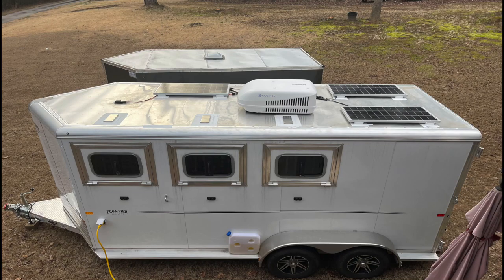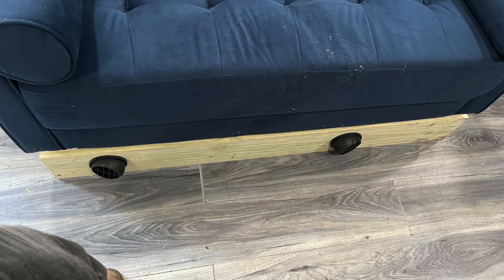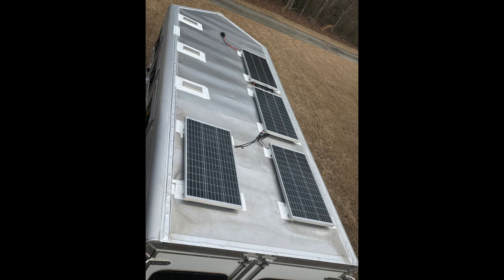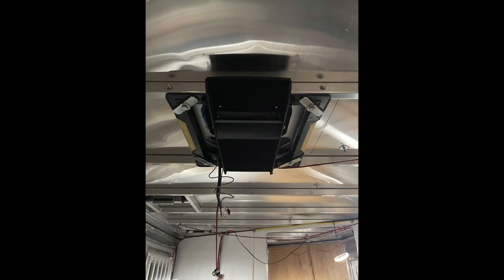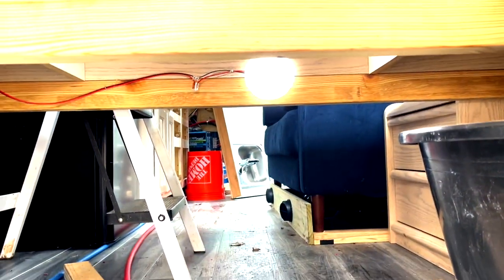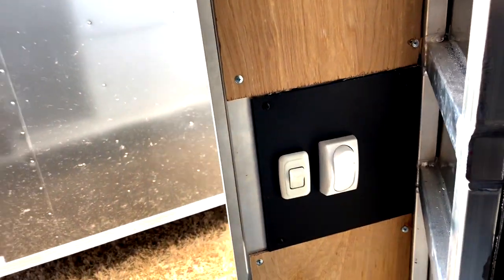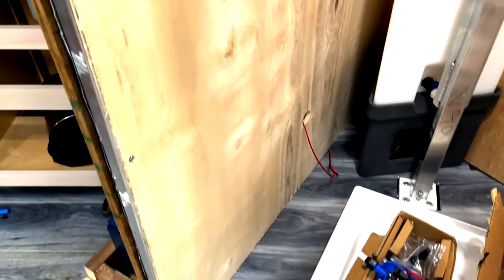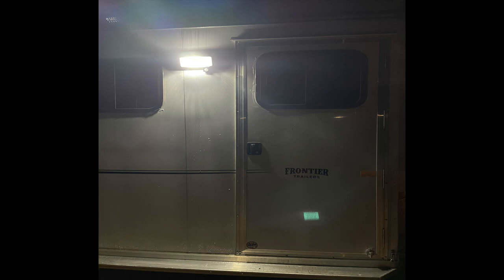Angel Star 6.8' x 15" Converted Trailer Diesel Heater, Air Conditioning, Porch Light, and Interior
Freddy B Trucking and RVing